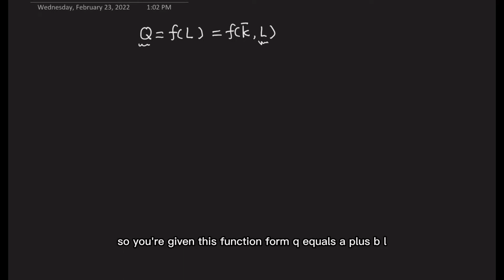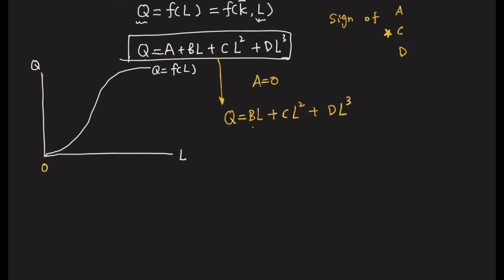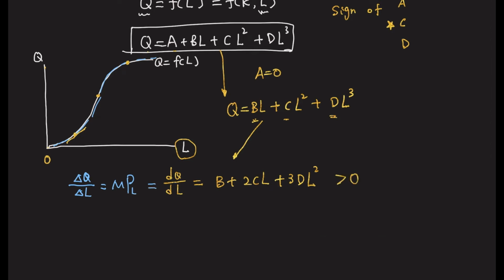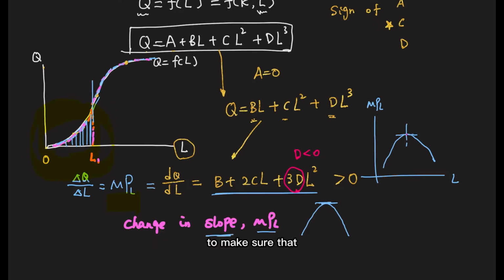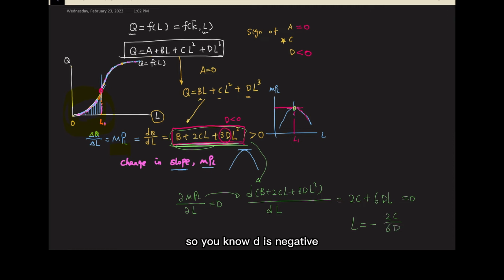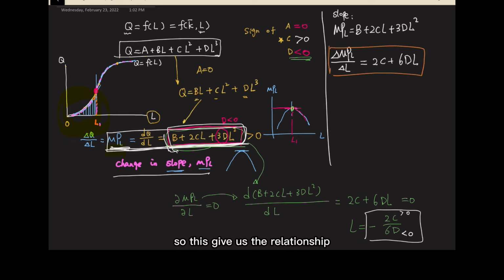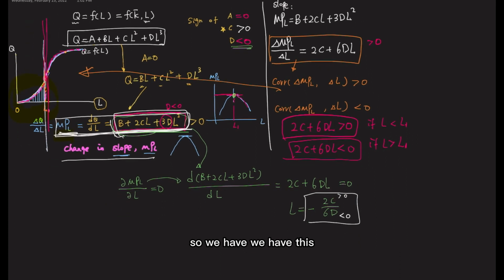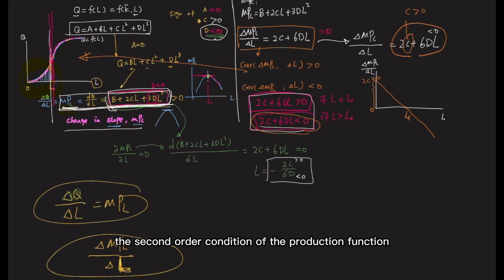经济学｜microeconomics | Relationship Between Production Function and Graphical Views